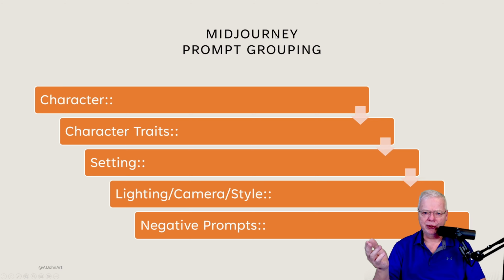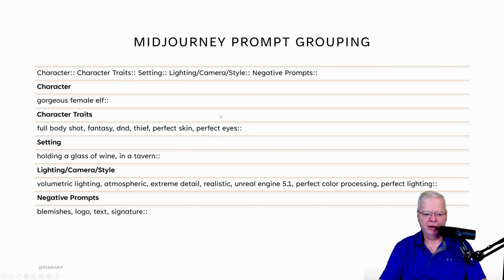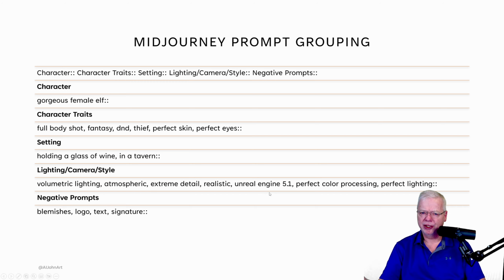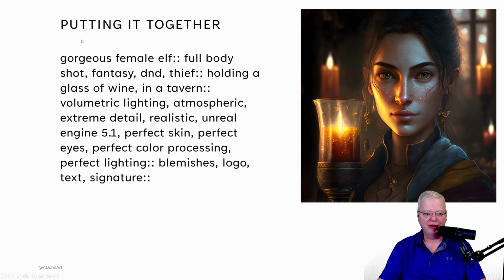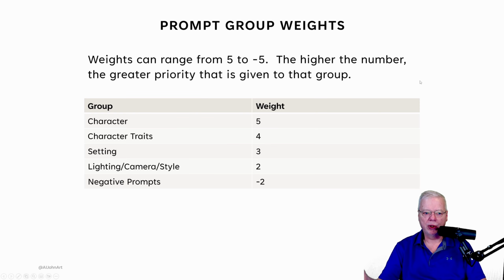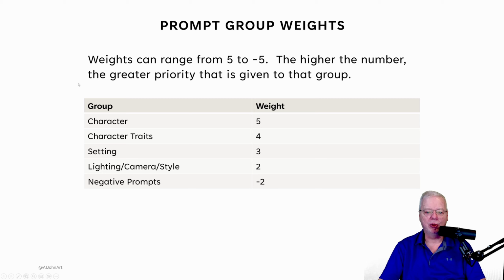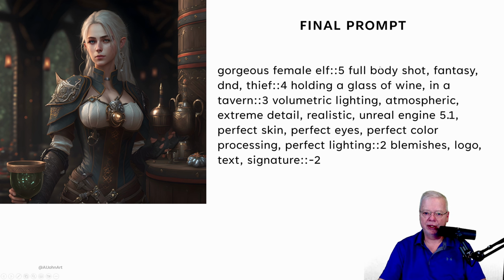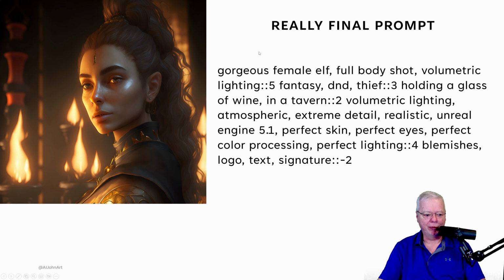Midjourney Prompt Groups & Weights Tutorial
Today I am going to cover Weights & Groups in Midjourney and why you should be using them to make better AI art.